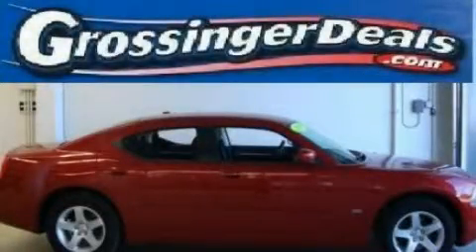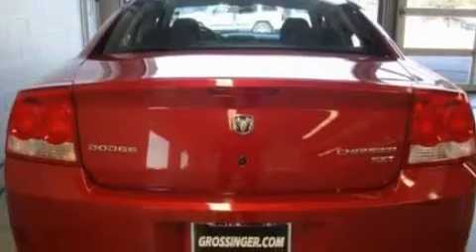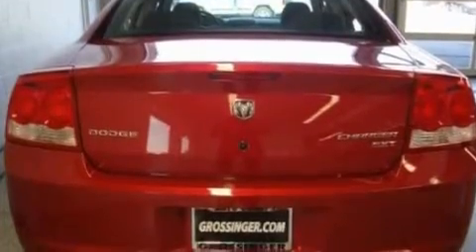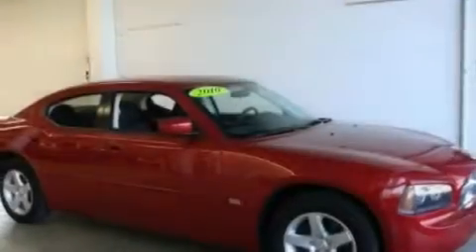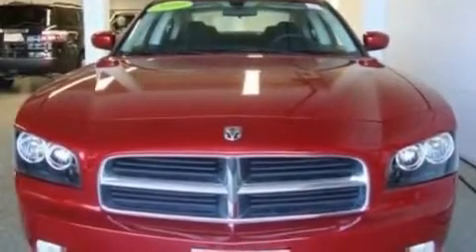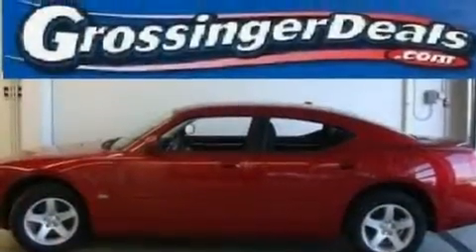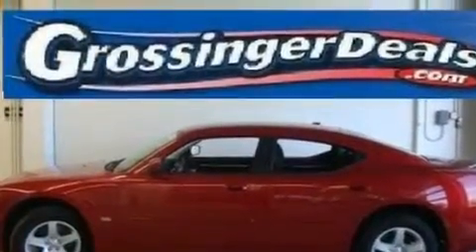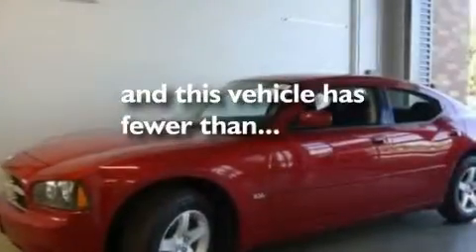2010 Dodge Charger Lincolnwood IL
Year: 2010
 Make: Dodge
 Model: Charger
 Engine: 3.5L V6
 Trans.: Automatic
 Exterior: Red
 Miles: 27,115

 6900 N. McCormick Blvd